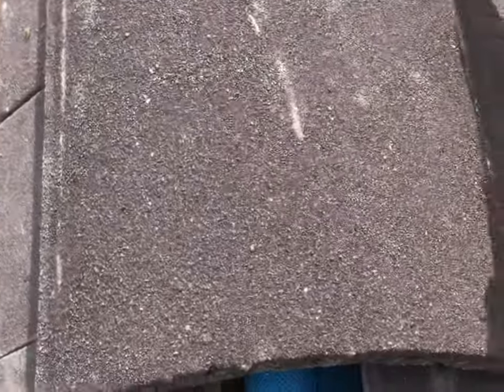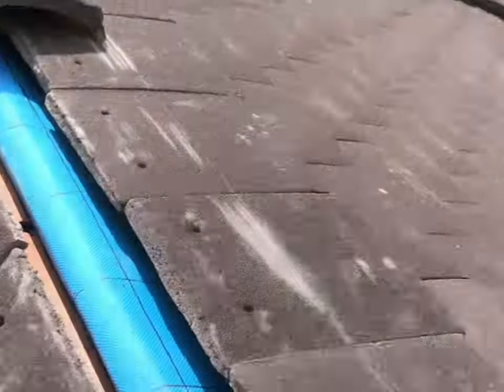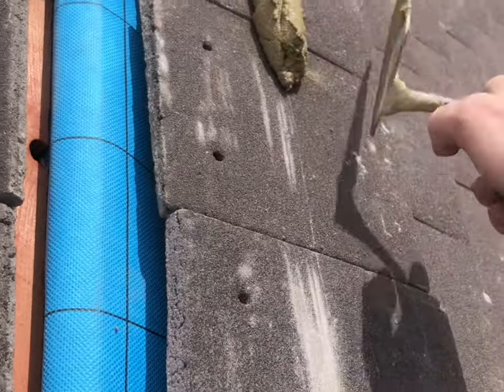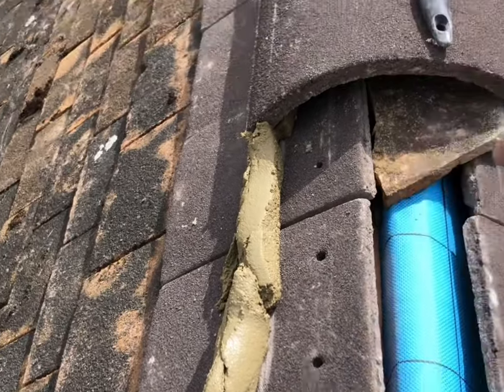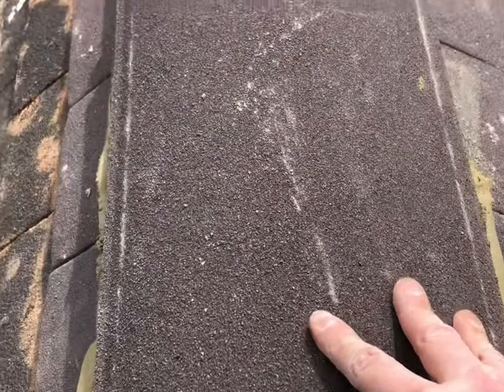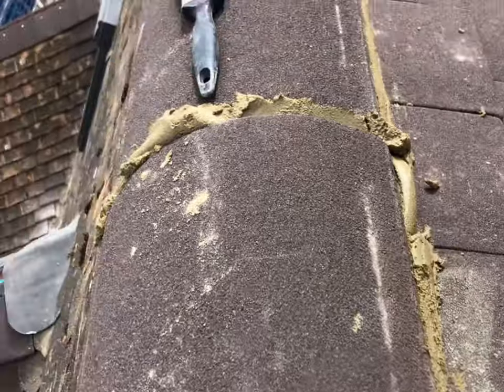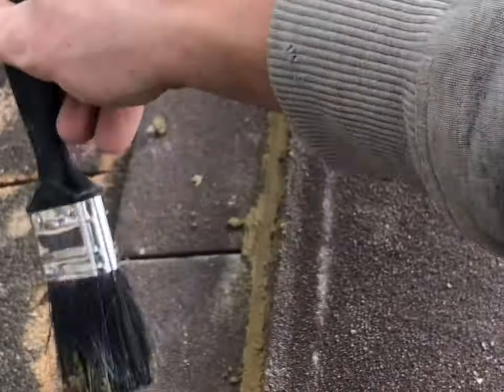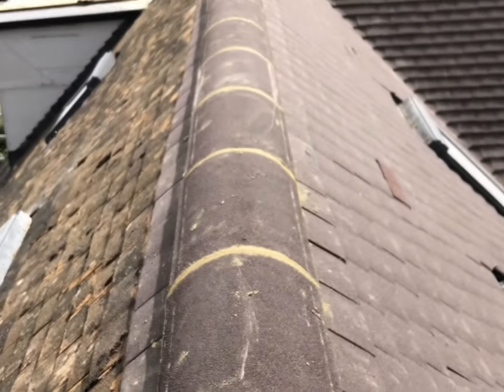How to lay ridge tiles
In this video I’ll show you how to lay ridge tiles professionally and how to make a nice tidy job. This is a good video for anyone at home wanting to try this their selves.